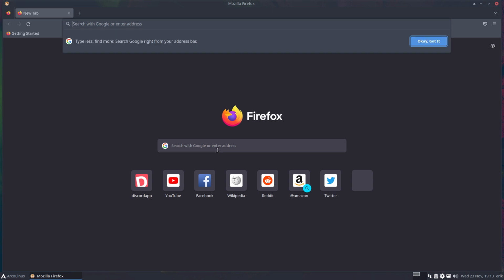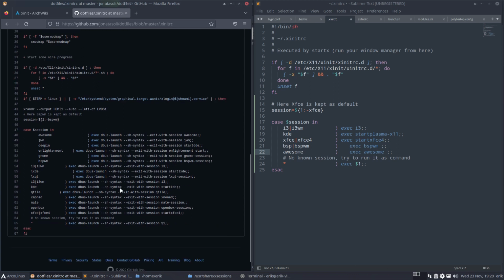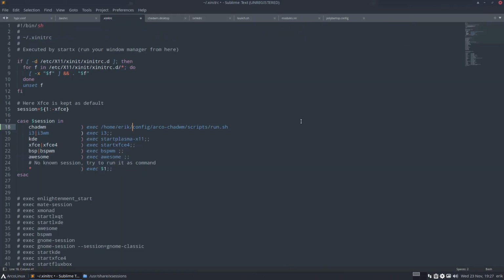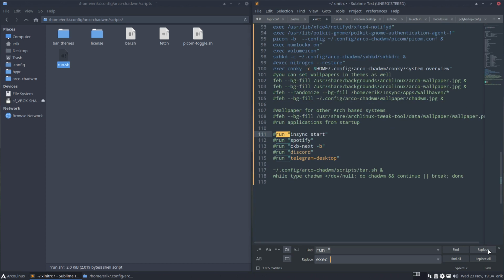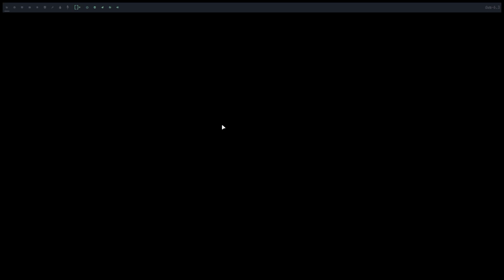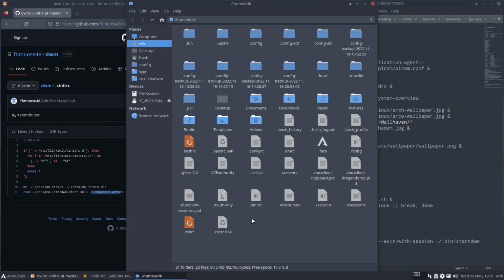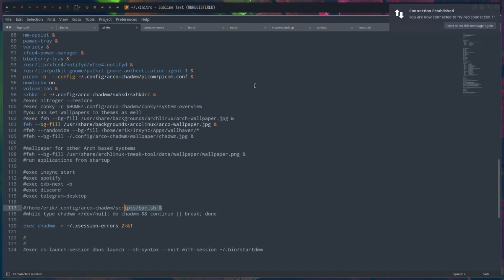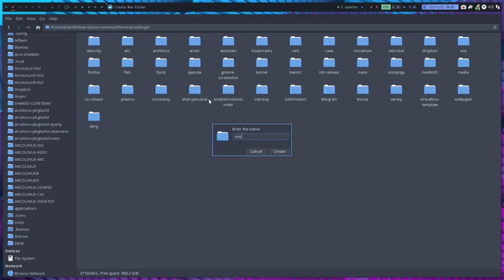ArcoLinux : 3124 Startx a desktop - workflow video - how to figure it out - sddm is no longer used